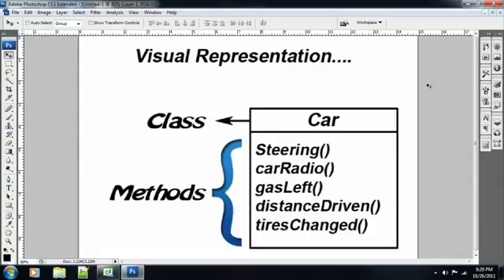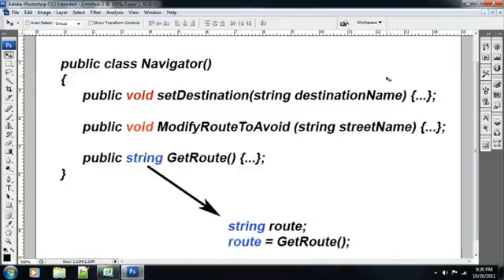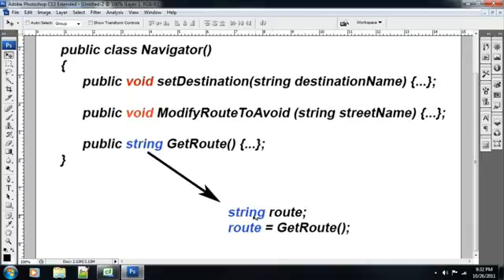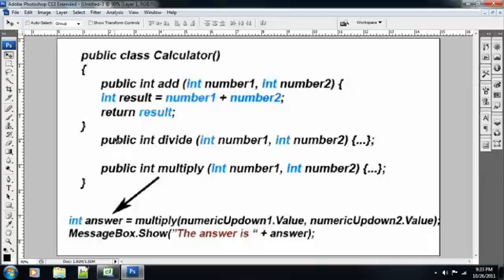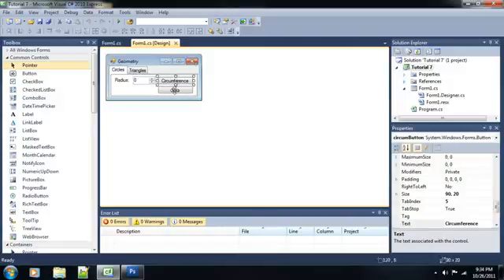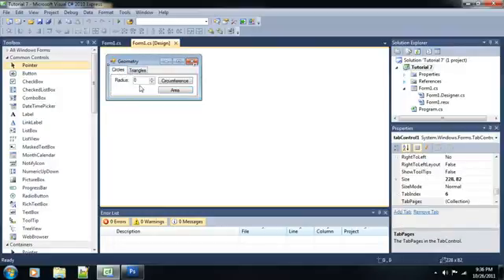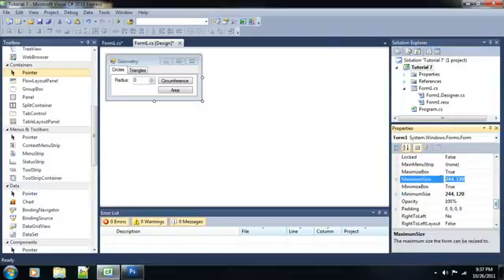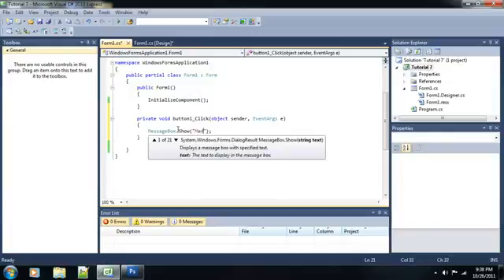C# Basic 7 Classes and Methods